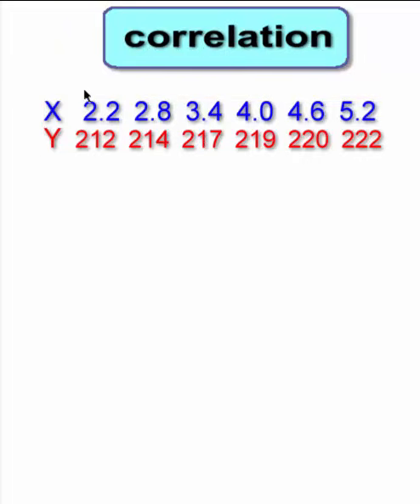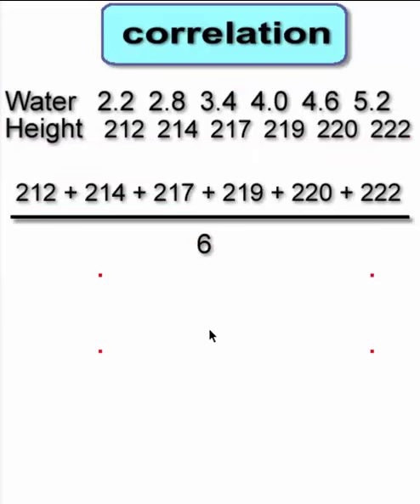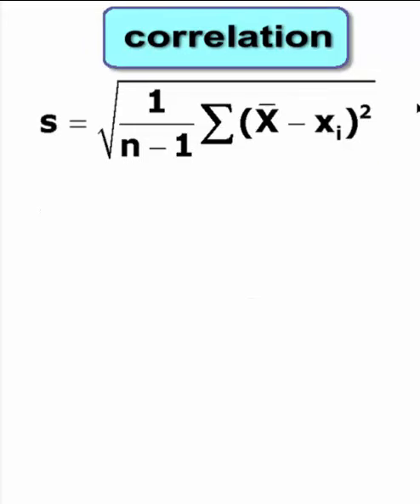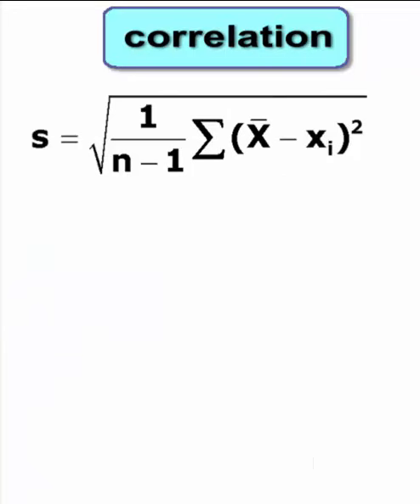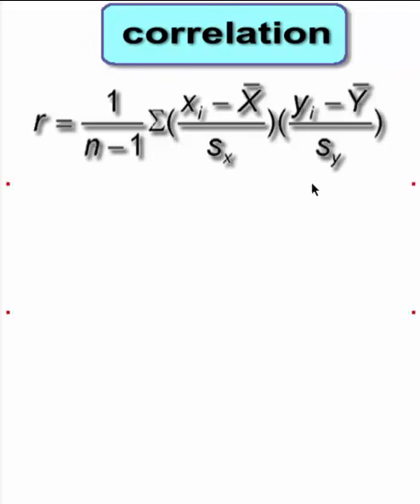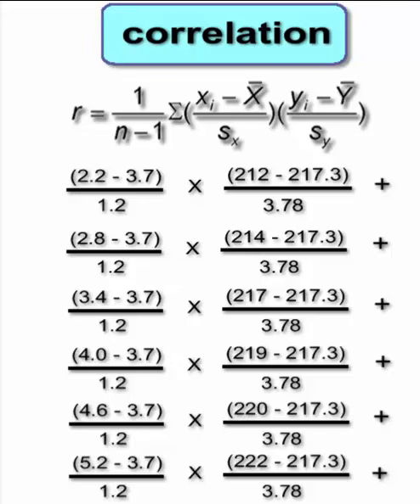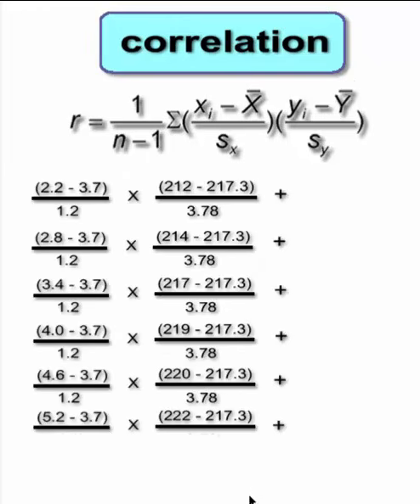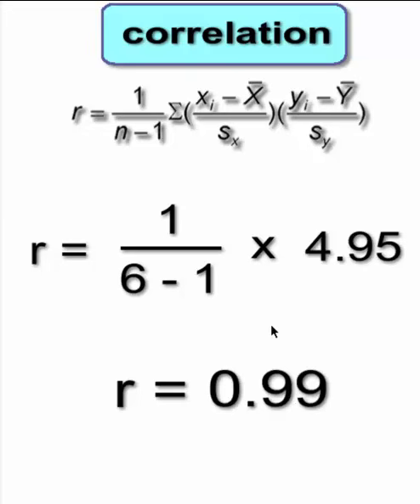Correlation by hand calculations